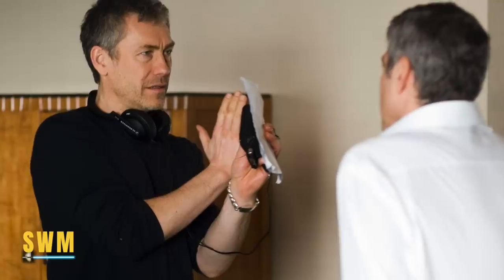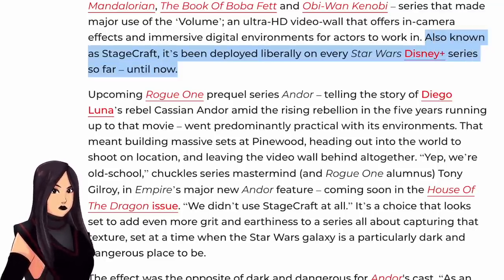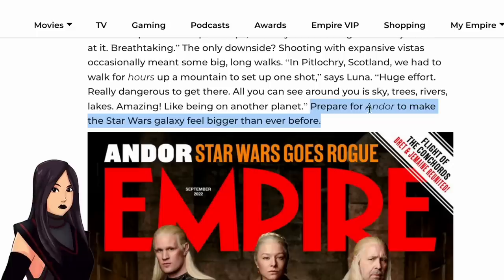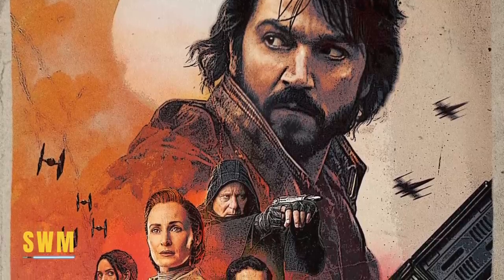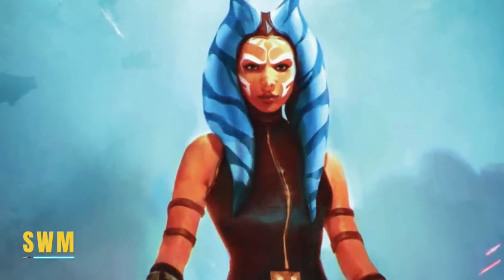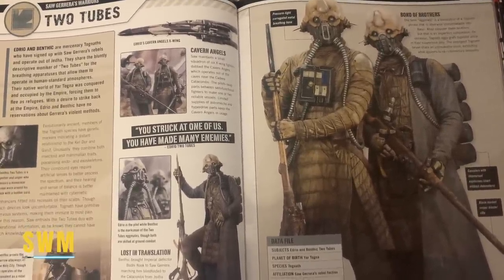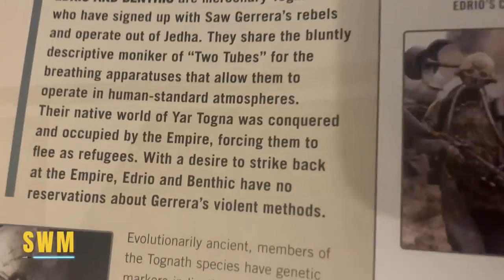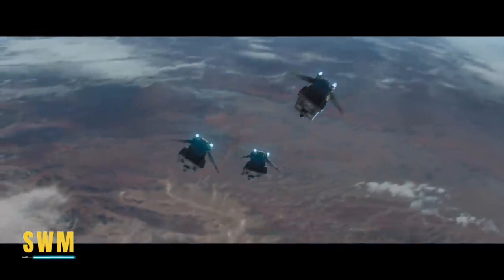Big Andor News | Exclusive Look, Tony Gilroy Denies Use of The Volume & More Star Wars News!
In this Star Wars news update, we talk about the Cassian Andor show after Diego Luna unveiled the trailer for the Rogue One spin-off by Lucasfilm and Disney+. New info by Tony Gilroy contradicts previous reports for the show. He addressed use of the Volume which was used on Obi-Wan Kenobi, The Mandalorian and The Book Of Boba Fett. We also discuss Two Tubes, Saw Gerrera, Ahsoka, Star Wars canon, Tales of the Jedi and more! At Star Wars Celebration 2022 we got the Andor teaser trailer. But now we have a full one that has connections to Solo A Star Wars Story, the George Lucas Star Wars prequels, Mon Mothma, The Clone Wars and much more!

0:00 Andor Contradiction? Did They Use The Volume At All?
3:34 Tony Gilroy Directed 5 Episodes
4:37 NEW Andor Characters & Poster Breakdown
5:40 Ahsoka Author Speaks Out About 'Canon' & Dave Filoni
7:17 Two Tubes (Benthic) & Other Saw Gerrera Partisans